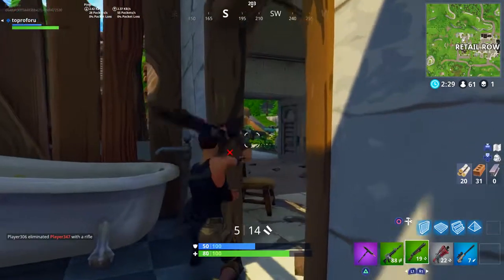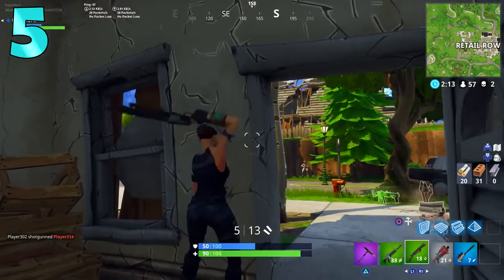These 10 Things Got REMOVED From Fortnite Fortnite Battle Royale Top 10